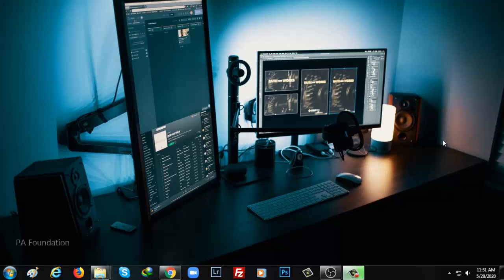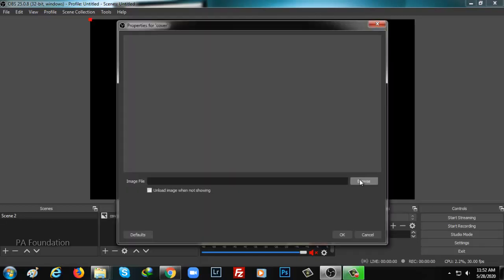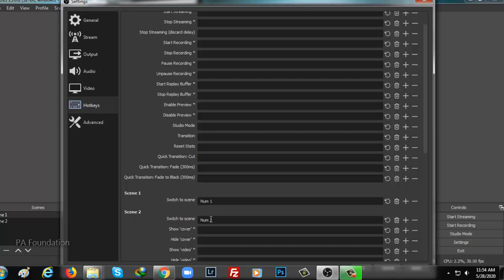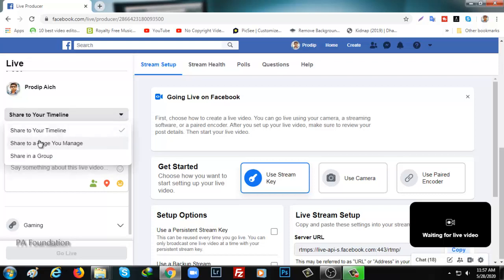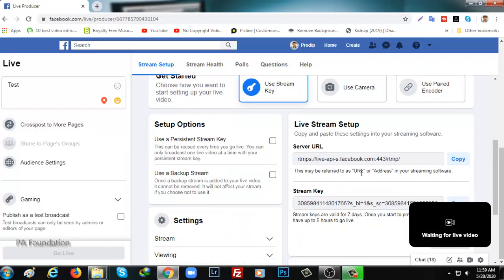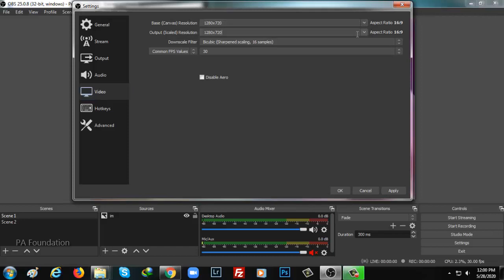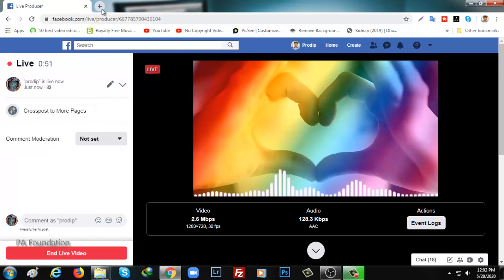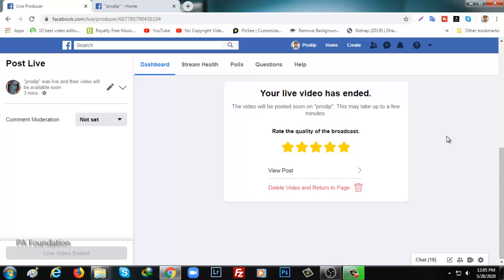Live Broadcast Prerecorded Video on Facebook Page | PA Foundation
How to Live Broadcast Pre Recorded Video on Facebook Page, Profile & Group in Andriod
Live Broadcast Pre Recorded Video on Facebook Page, Profile & Group
How to Schedule Pre-Recorded Video on Facebook Live
How to Schedule a Facebook Live
How to Live Stream Pre-recorded Video on Facebook Page or Profile and Group with OBS from Laptop/PC